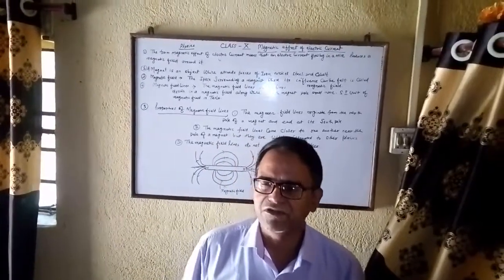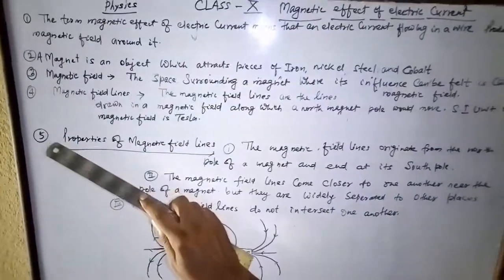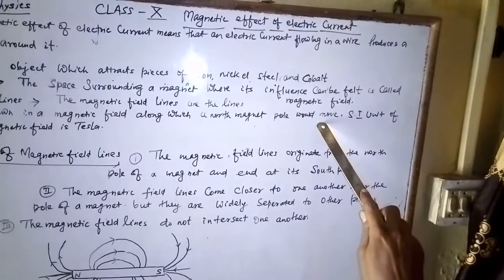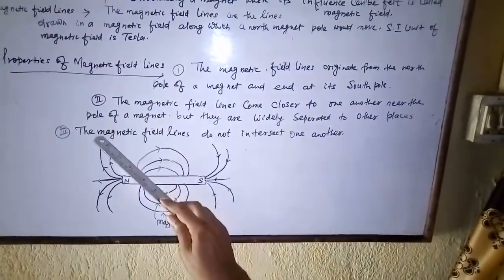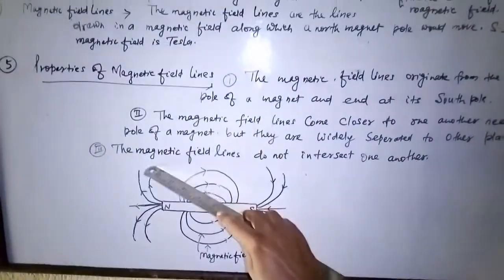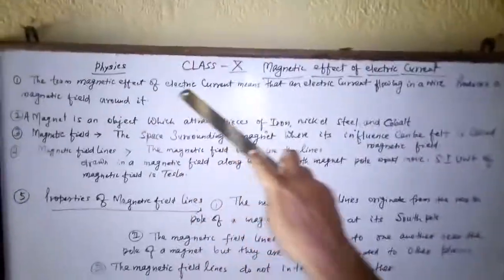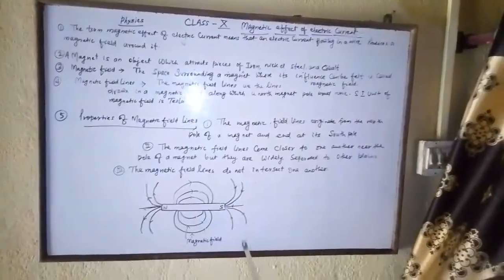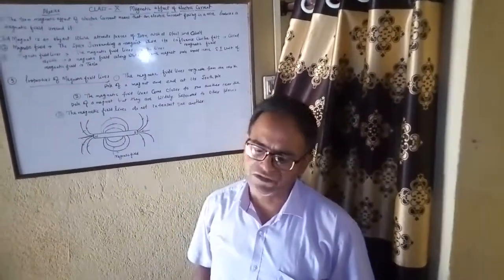Dear Binod class ten physics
Magnetic effect of electric current